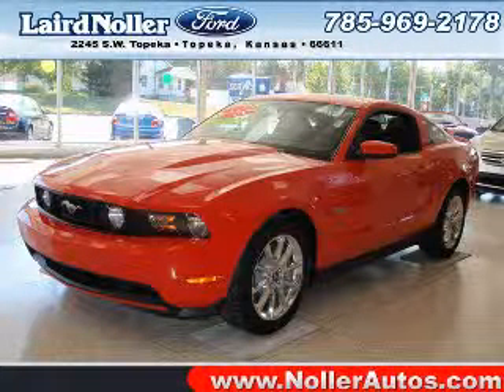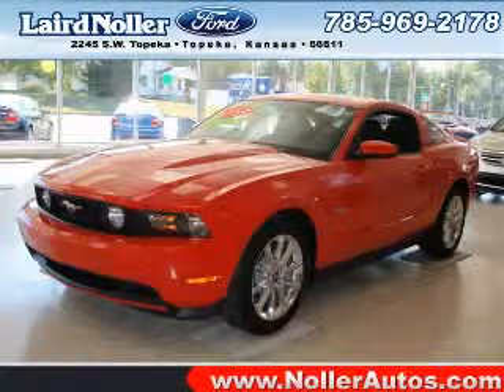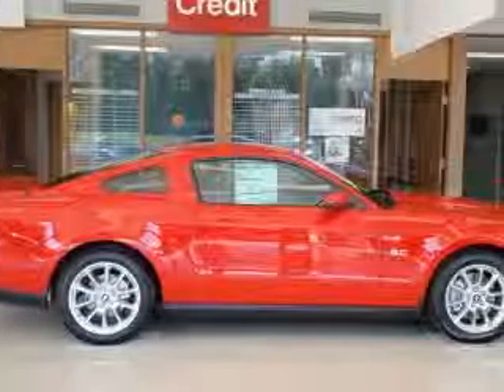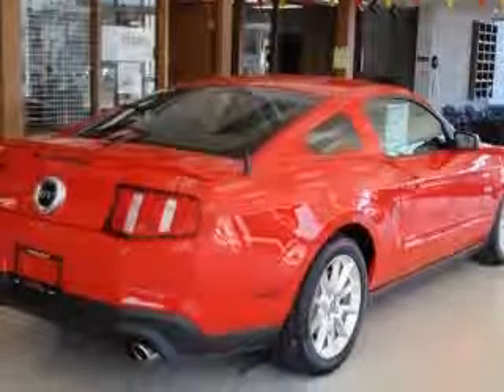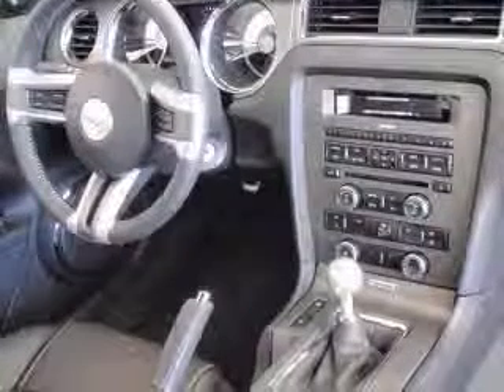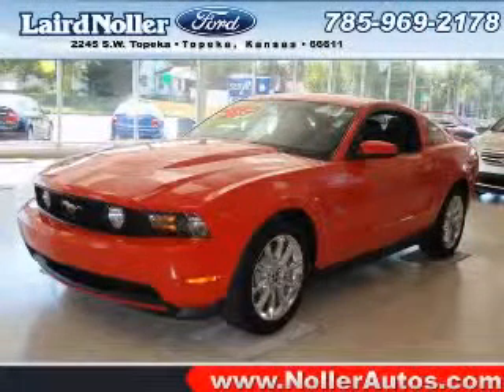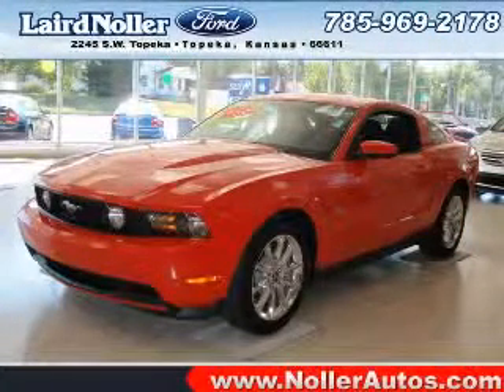2011 Ford Mustang Laird Noller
Laird Noller

2011 Ford Mustang
Engine: 5.0L V8
Color: Red